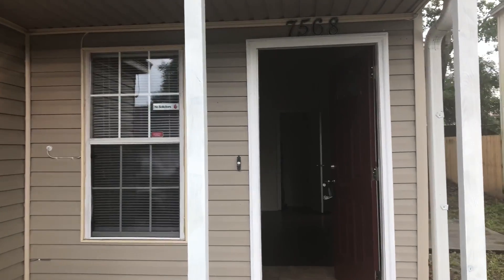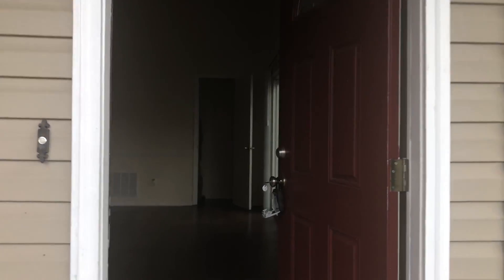Investment Property 7568 Somerton Dr Jacksonville Property Turn Final Walk